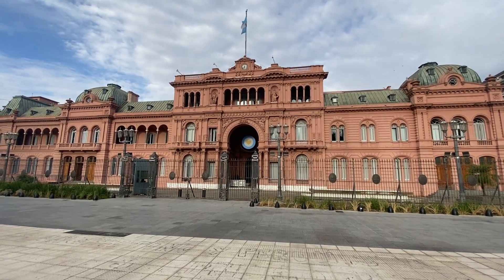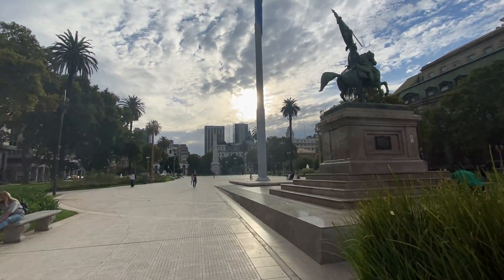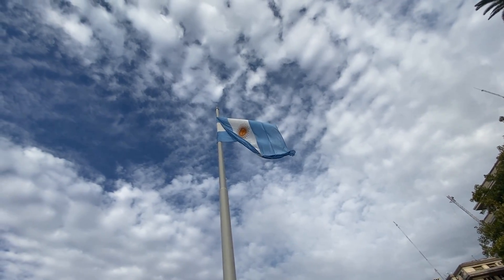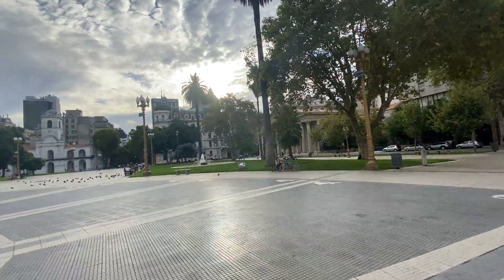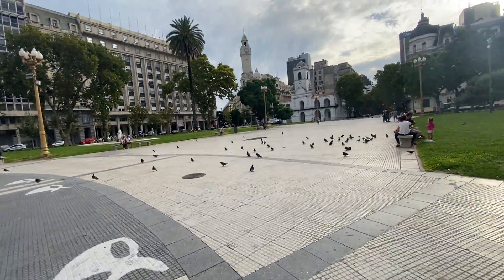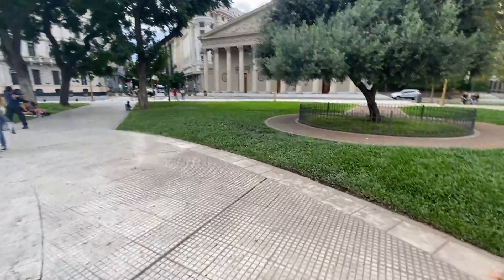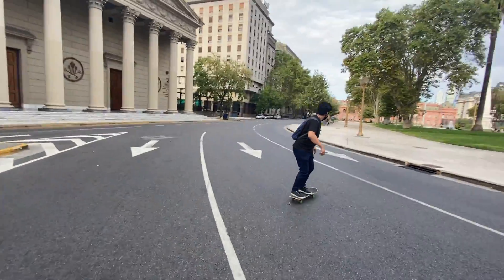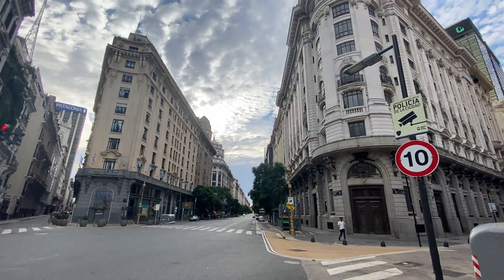Plaza de Mayo-Buenos Aires March 2021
Video of Pink House. Metropolitan Cathedral and Plaza de Mayo